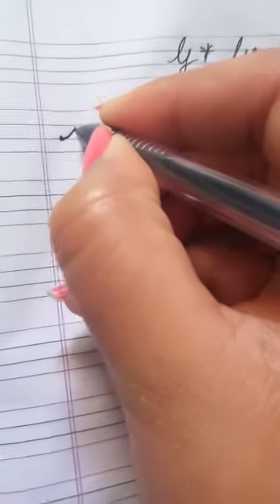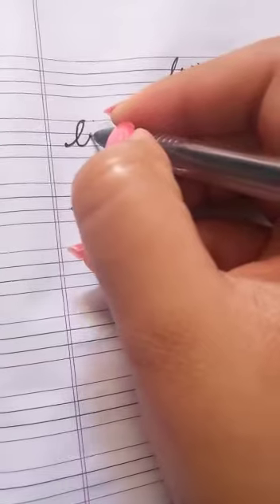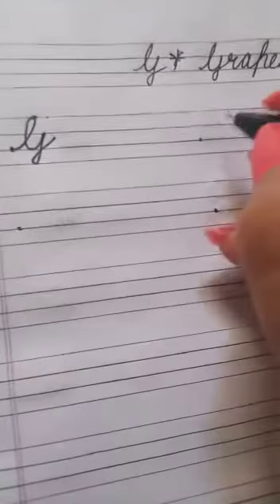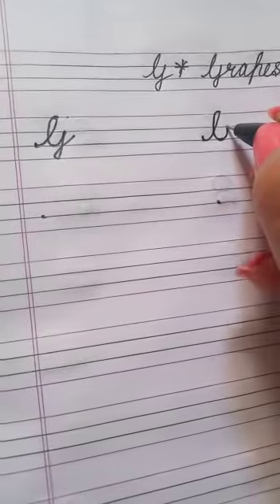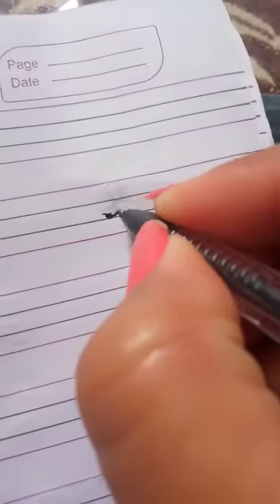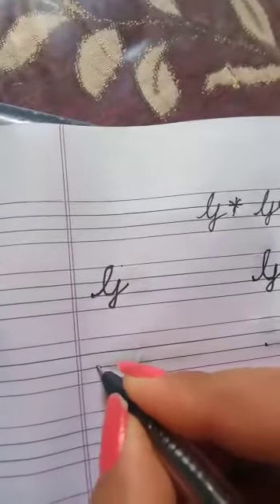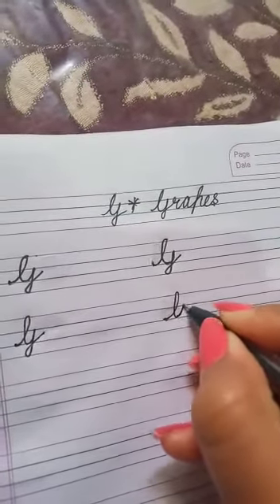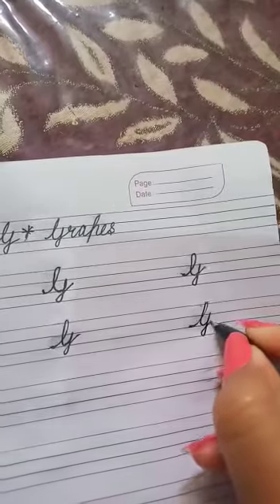CLASS KG3 ENGLISH ALPHABET G